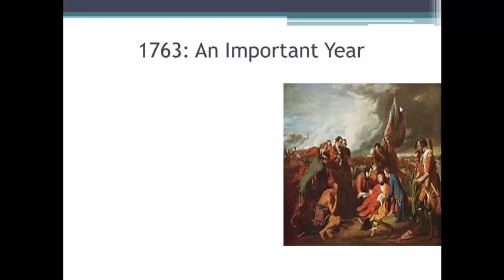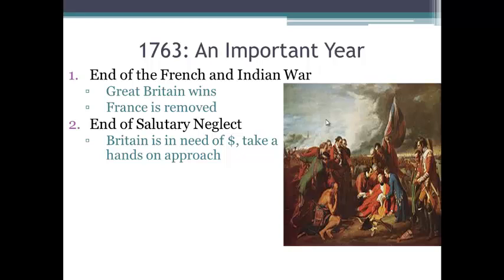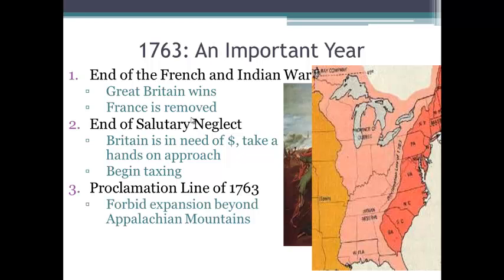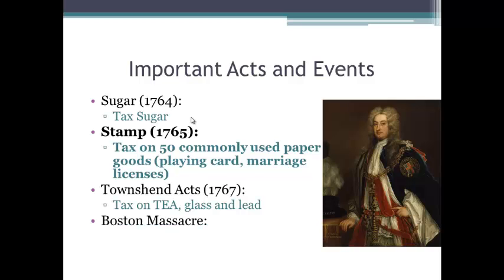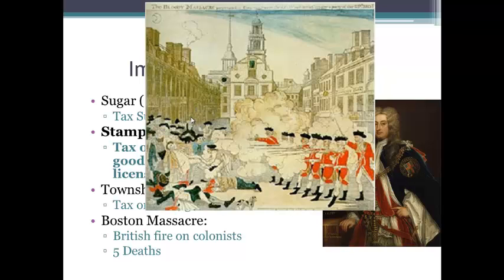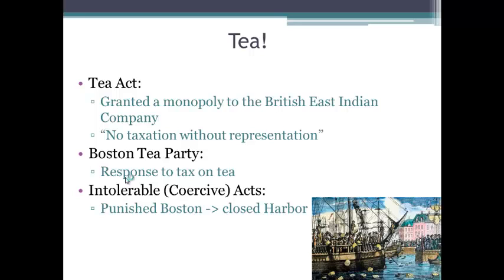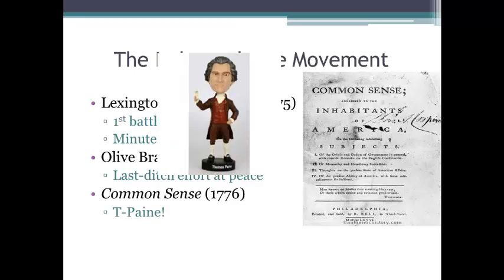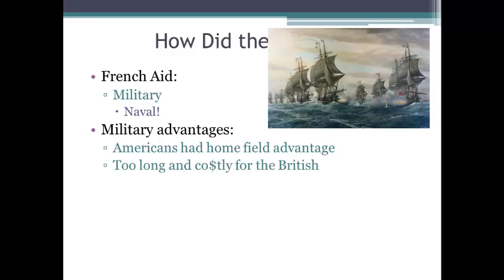Colonial America: 1763 - Revolutionary War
In this video, Mr. Lorenc and Mr. Norris discuss important info and events from 1763 through the Revolutionary War.